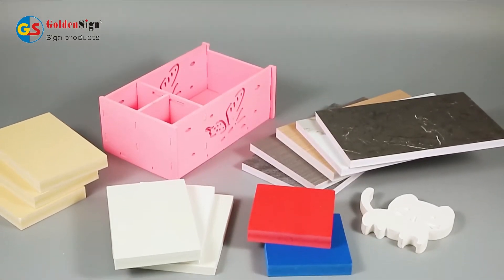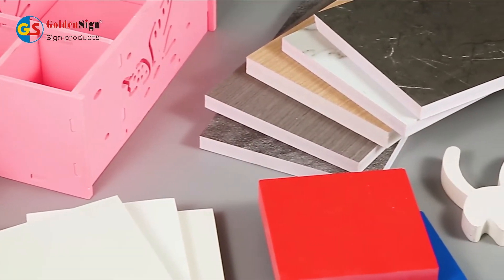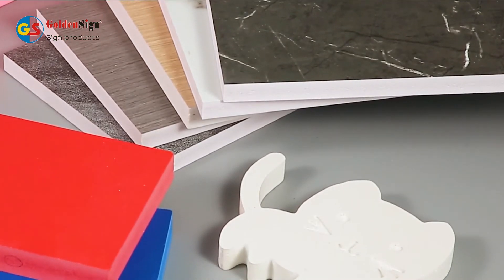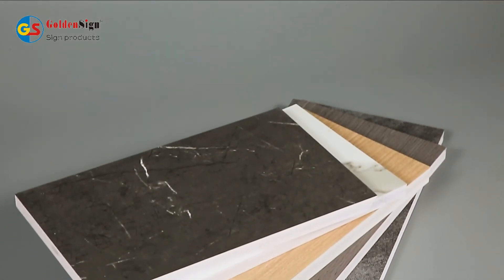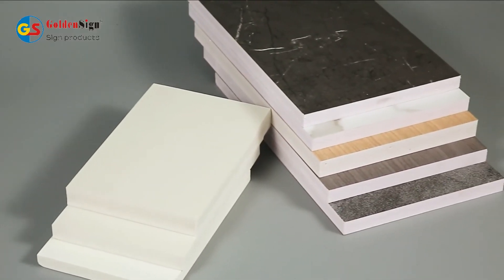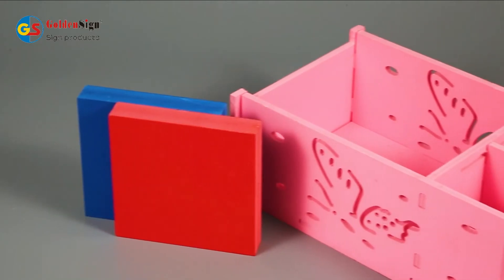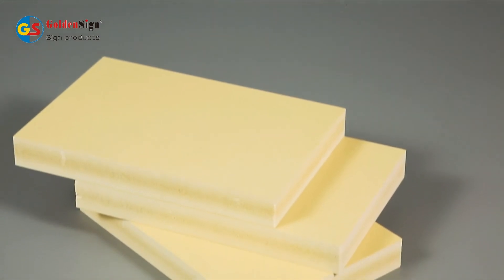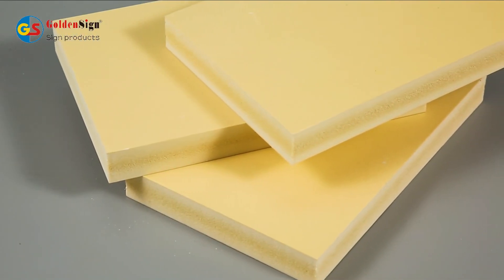Double side adhesive pvc sheet pvc foam board for kitchen cabinet high density pvc foam sheets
Reasonable price
As a factory with 15 years' producing experiences,as a gold supplier in Alibaba for more than 10 years,we will give the most reasonable price to support customer.
Reassuring after-sales protection
 We have a professional after-sales team， any problem of our products you could contact with them, and we will solve after-sales problems at the first time.